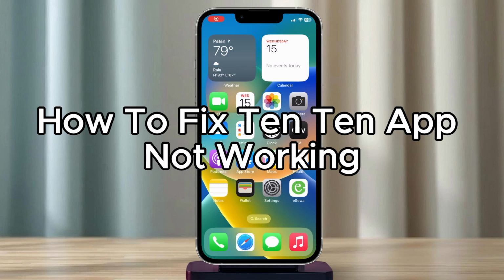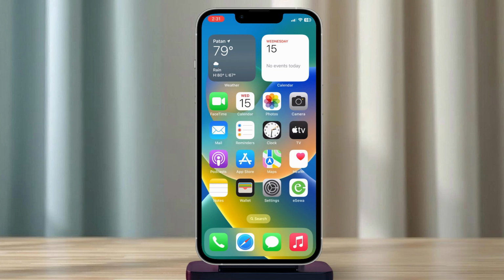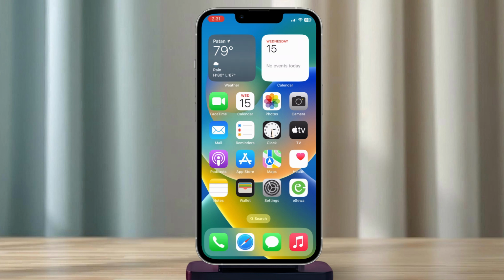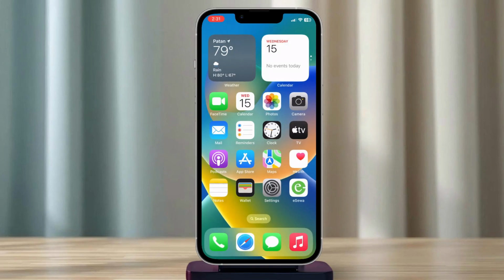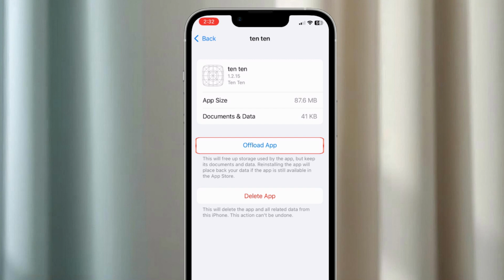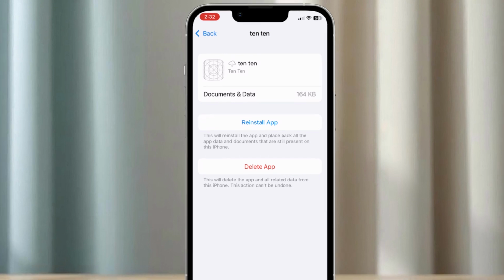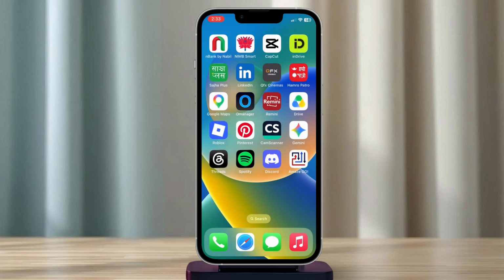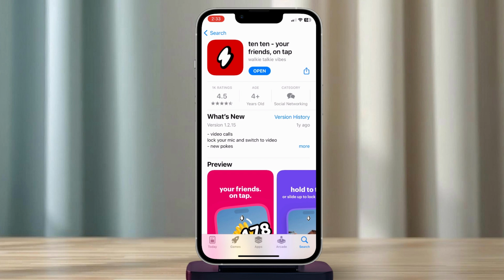How to Fix TenTen App Not Working | Quick Tutorial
Learn how to fix TenTen app not working in this easy step-by-step tutorial. Whether the TenTen app is not opening, crashing, or experiencing other issues, this quick guide will help you troubleshoot and get the app working again in 2026.

In this video, you'll discover how to fix TenTen app not working and resolve common TenTen app issues. You'll also learn TenTen app troubleshooting steps, why the TenTen app may not be opening, and simple fixes to restore normal functionality.

Timestamps:
0:00 Introduction
0:20 Troubleshoot the TenTen App